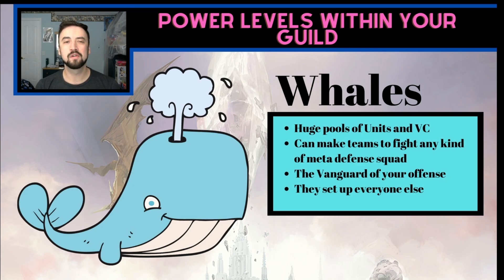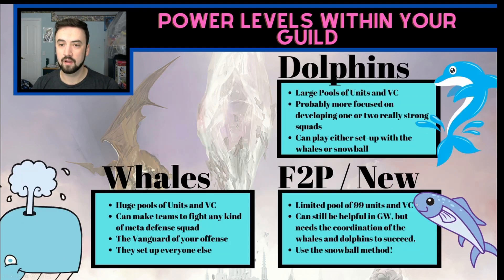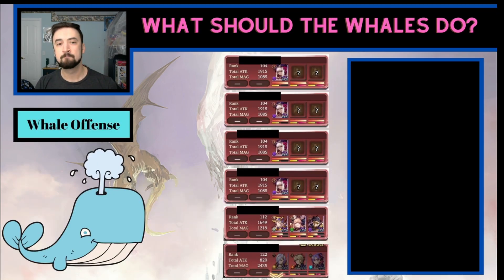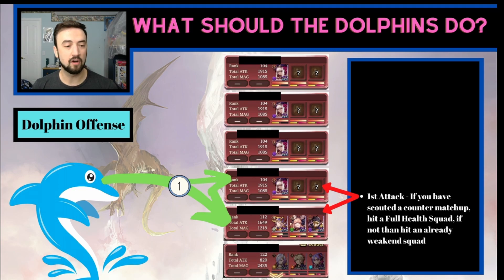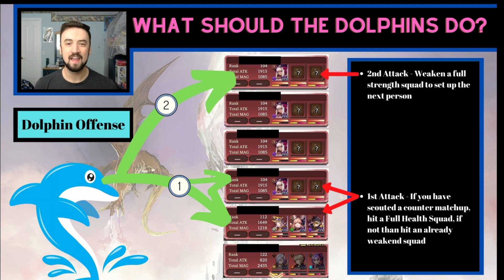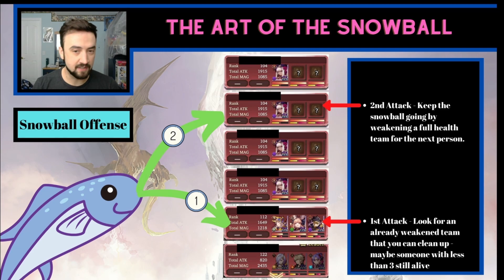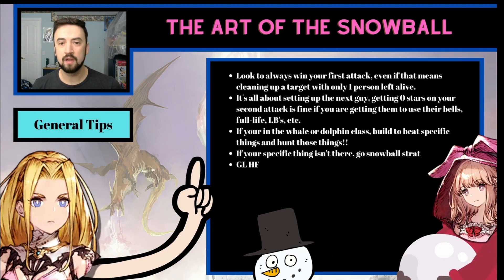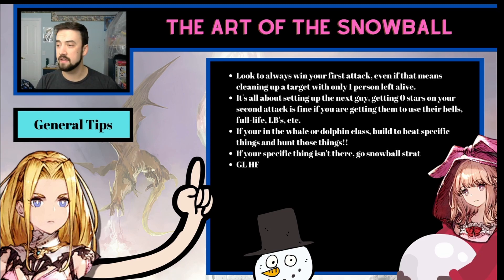Snowball Method for Guild Wars: FFBE WOTV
This video is a guide for War of the Visions Guild Wars offense.  It's a short and sweet method for making the most out of your guild wars attacks for people at all spending levels / developmental levels in your guild.  I hope it helps some people squeak out some close W's.  FFBE: WOTV